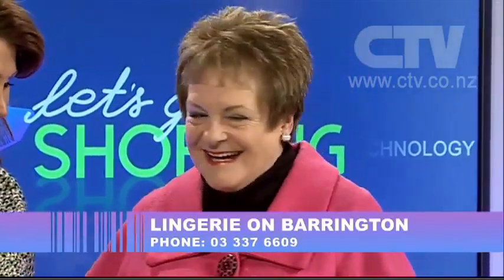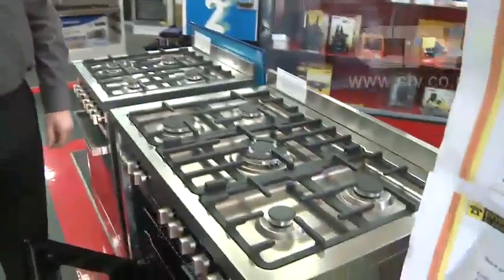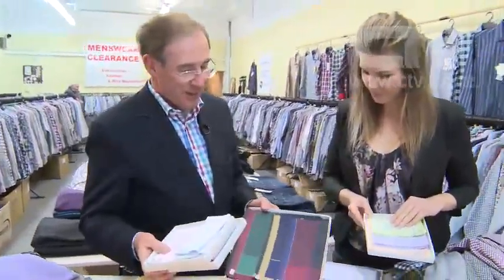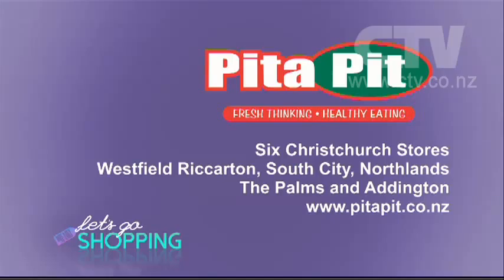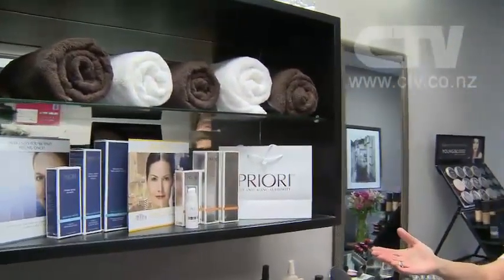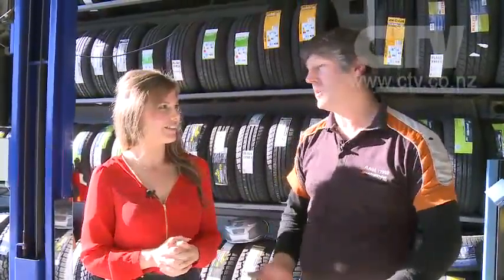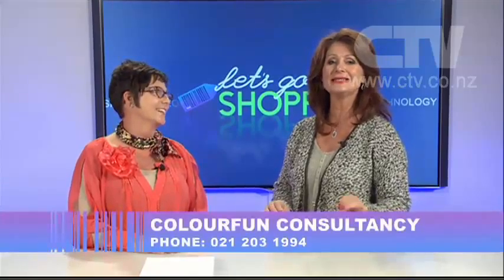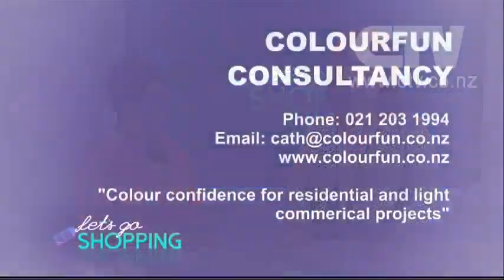Let's Go Shopping - 29th June 2015